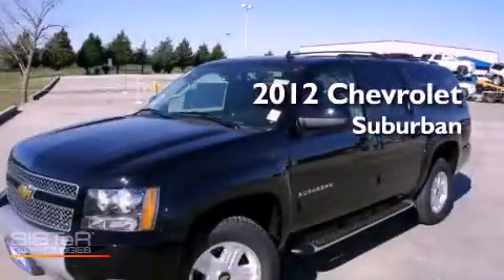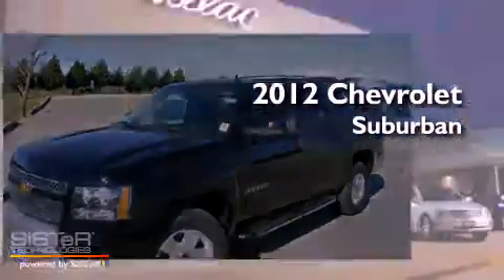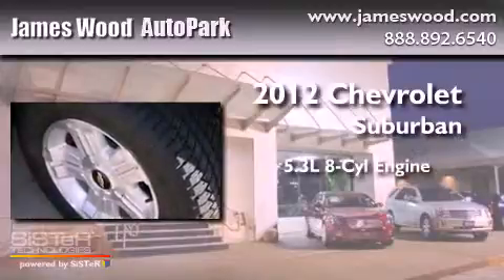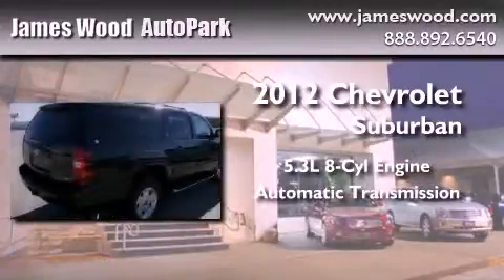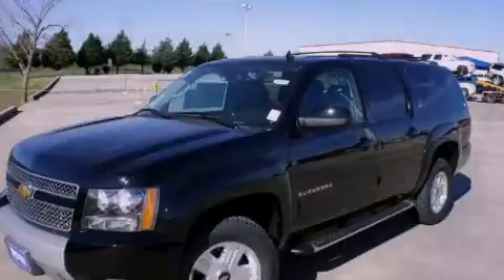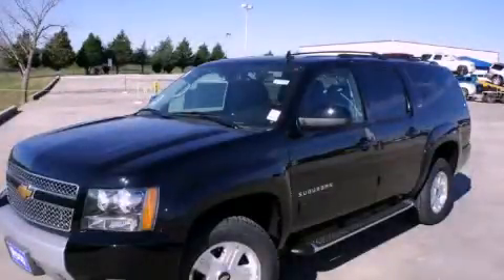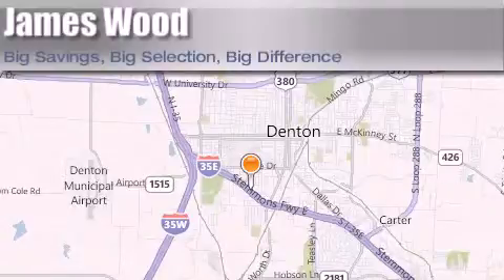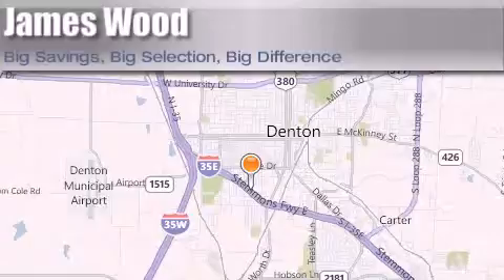2012 Chevrolet Suburban Dallas TX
Year : 2012
 Make : Chevrolet
 Model : Suburban
 Engine : 5.3L 8 Cyl. Sequential-Port F.I.
 Trans . : 6 Speed Automatic
 Exterior : Black
 Miles : 10

 Stock : 221824

 2012 Chevrolet Suburban Denton TX